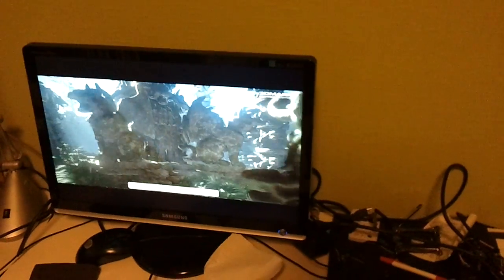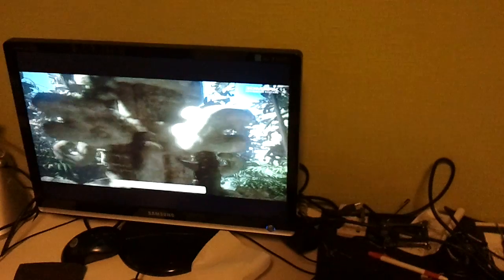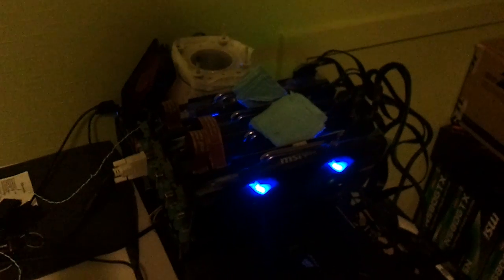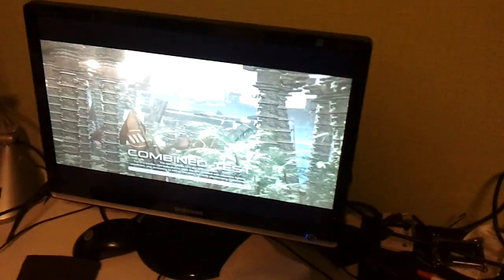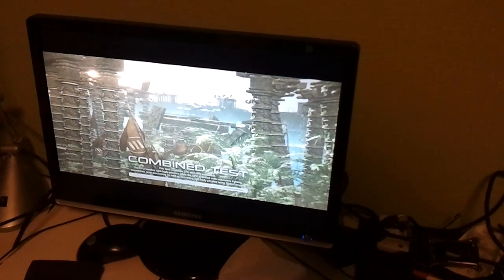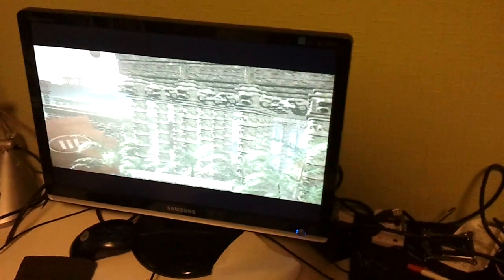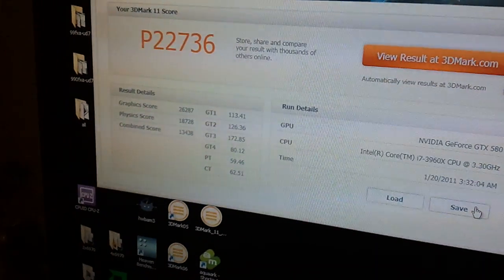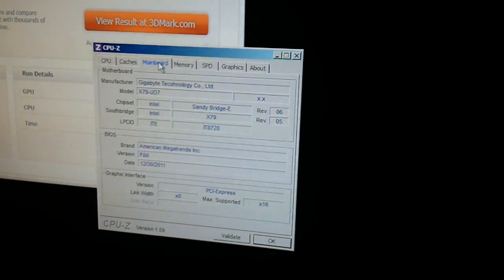GIGABYTE X79-UD7 4-Way SLI @ 5400MHz 1.6V 6c12t 3DMark11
Just running the GIGABYTE X79-UD7 with 3960X at 5400MHz 1.6V through 3DMark11 with 4x MSI GTX580 Lightning Extreme in 4-Way SLI. Some people are saying the board couldn't do it ... well, it can :-).

System:

- Core i7 3960X
- GIGABYTE X79-UD7 F8d bios
- 4x MSI GTX 580 Lightning Extreme
- 2x 2GB Gskill RipjawsX
- 2x 2GB Gskill Flare
- Coolermaster Silent Pro M1000
- Corsair AX1200
- Huge balls (for trying)